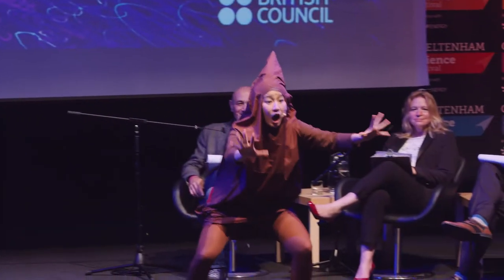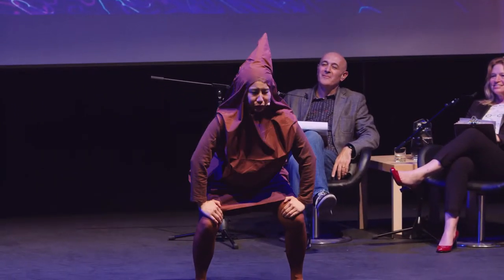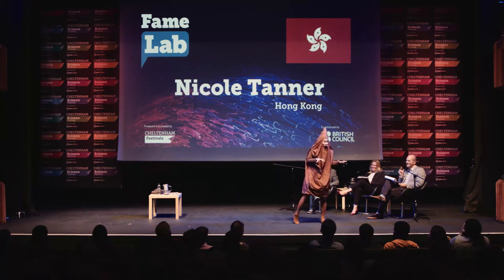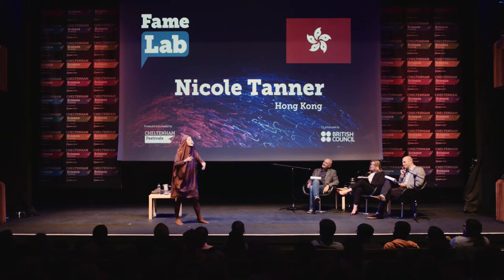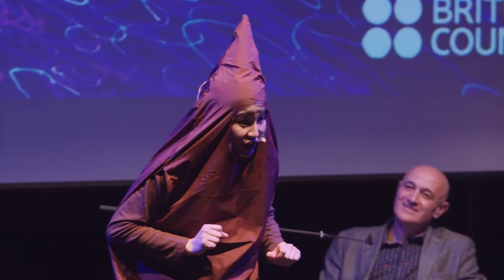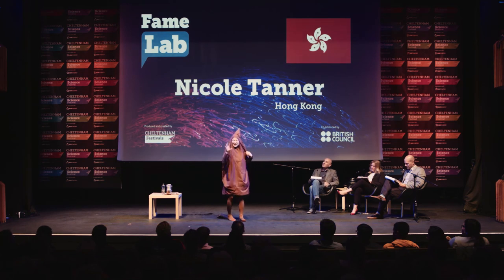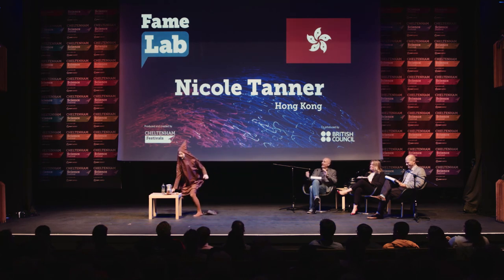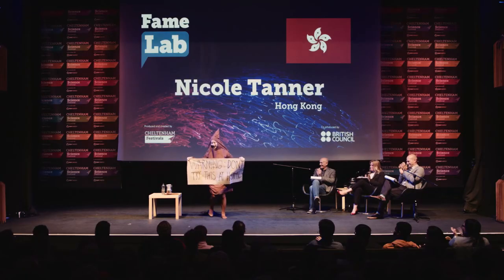Nicole Tanner - Famelab International Final 2017